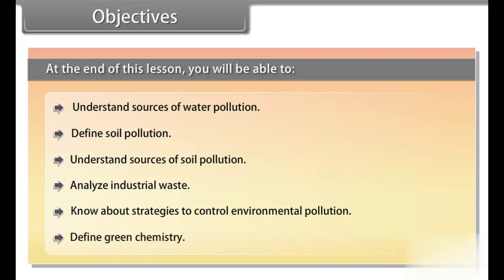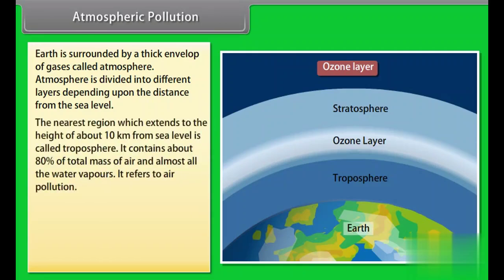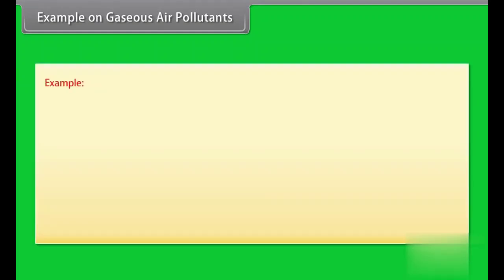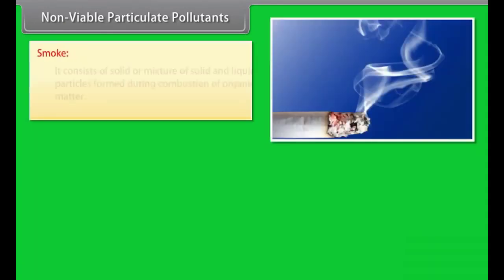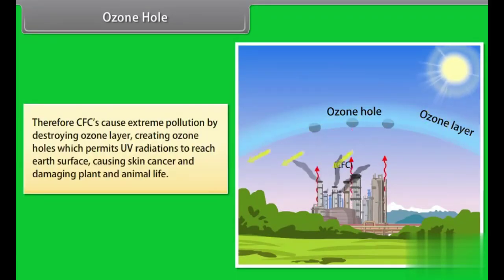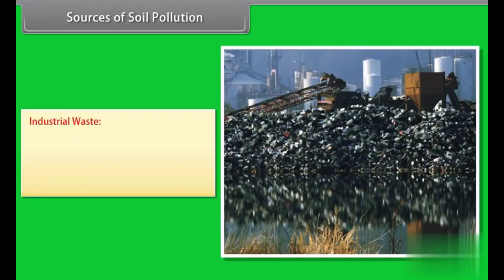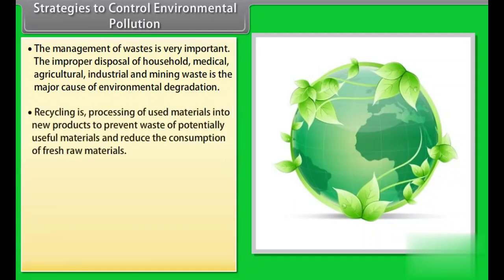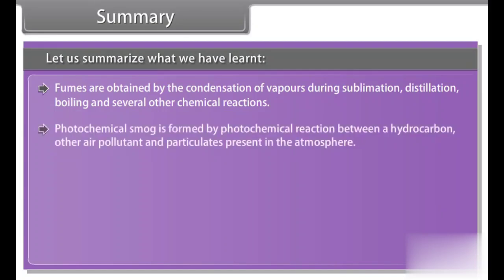Environmental Chemistry | Class 11 Chemistry | Complete Chapter Explained with Examples | CBSE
🌍 In this video, we cover Environmental Chemistry from Class 11 Chemistry in a simple and easy-to-understand way. Learn about air pollution, water pollution, soil pollution, green chemistry, and how chemical processes impact the environment.

This video is perfect for CBSE Class 11, NEET aspirants, and other competitive exams. We explain important concepts, examples, and solutions based on the NCERT syllabus.

👉 Topics Covered:

Air Pollution: Causes, Effects & Control

Water Pollution: Causes, Treatment & Control

Soil Pollution

Ozone Layer Depletion & Greenhouse Effect

Green Chemistry: Eco-friendly solutions

NCERT Solutions & Key Questions